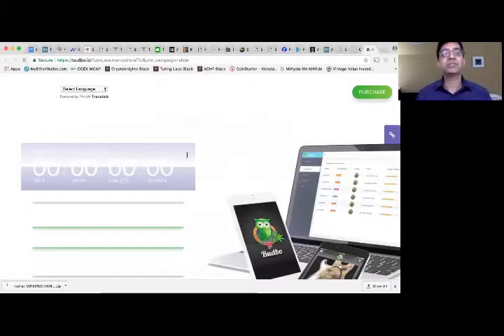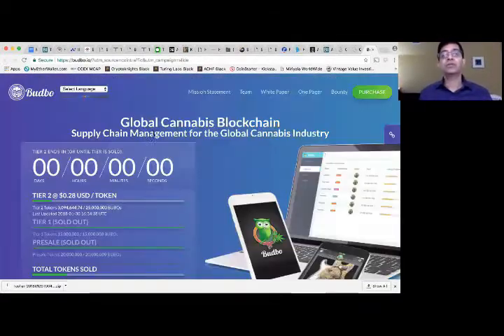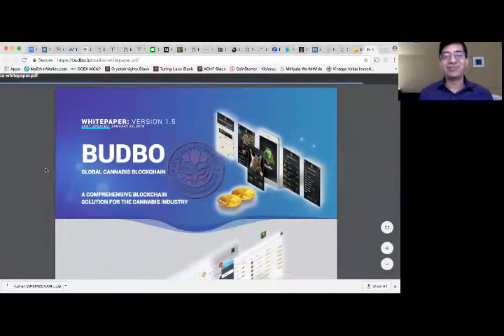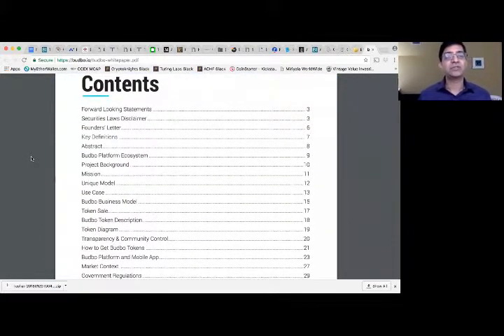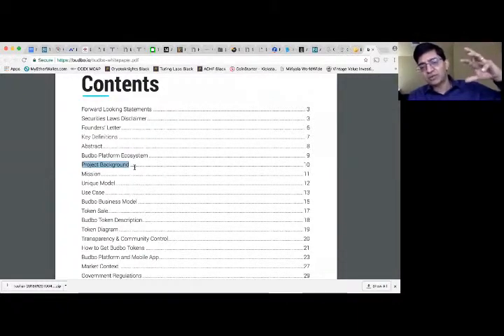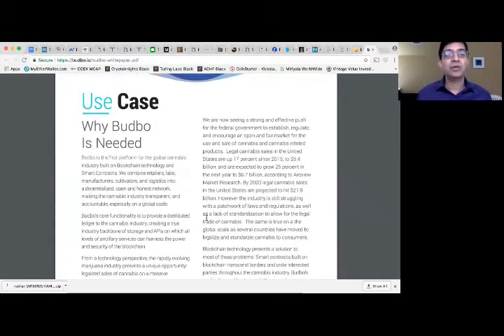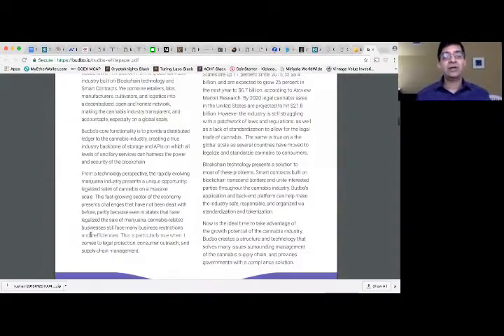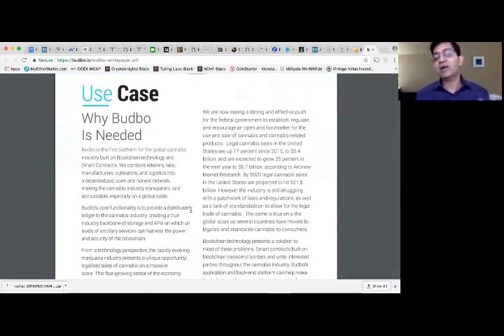What are Whitepapers?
Whitepapers are the birthplace of ICOs. Listen to Dr. Kanth to learn more.